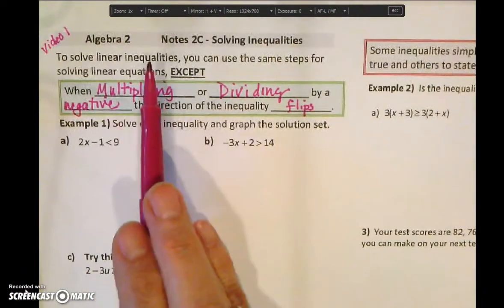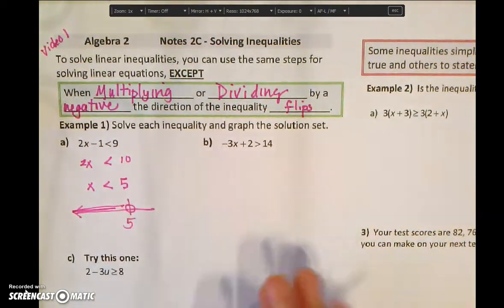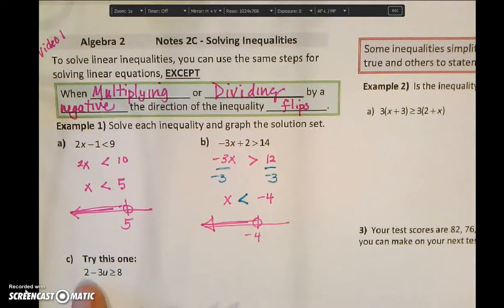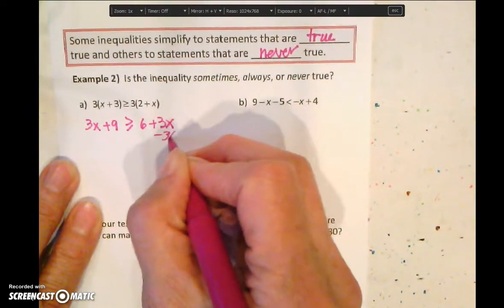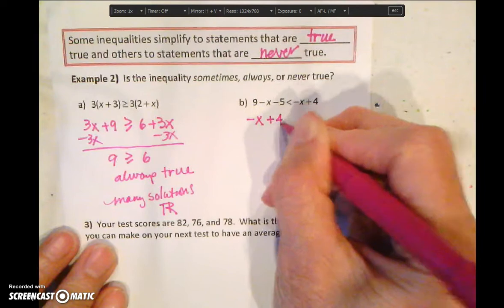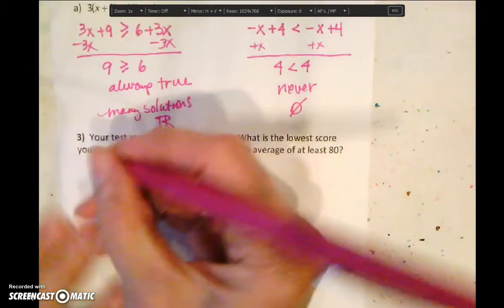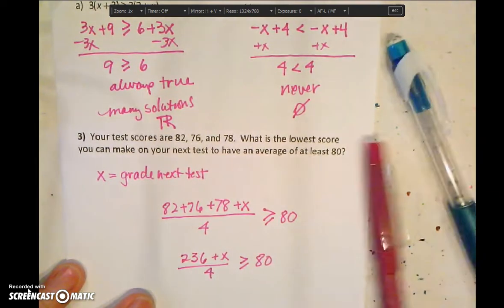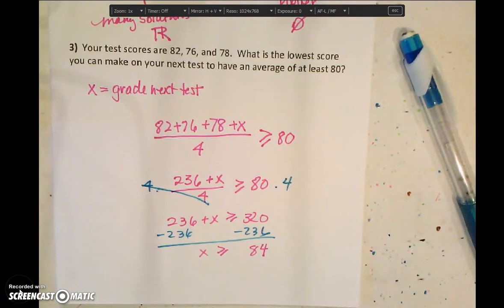A2 2C 1